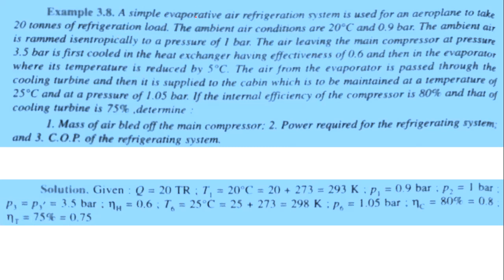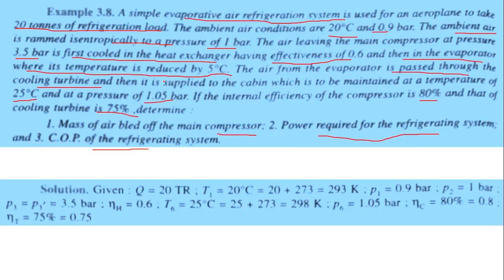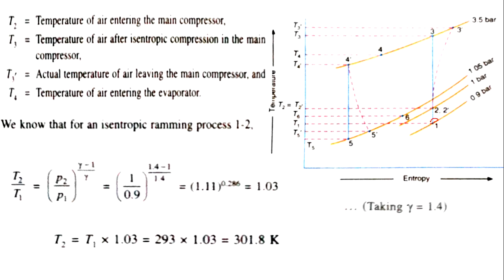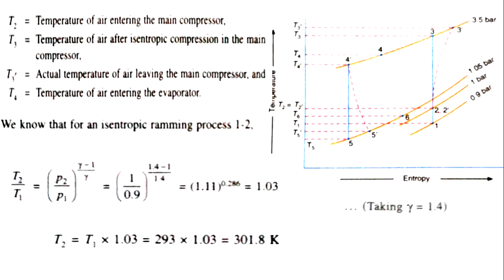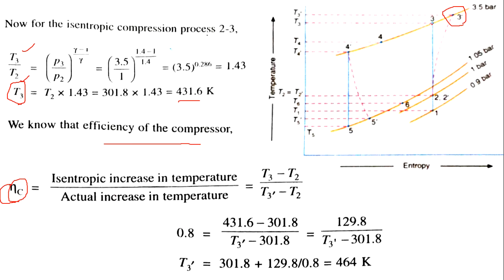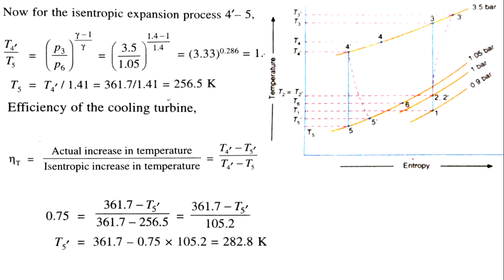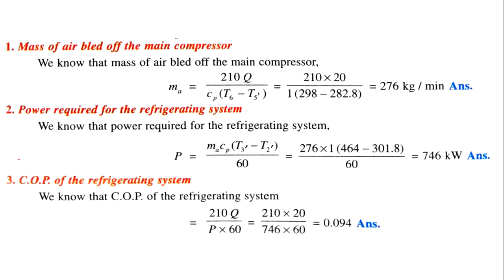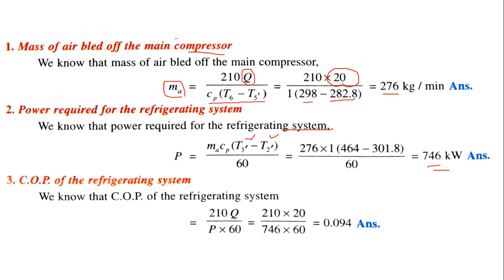Refrigeration And Air Conditioning Problem1